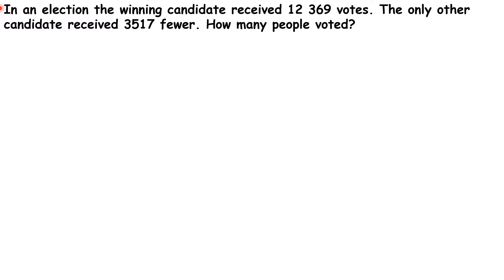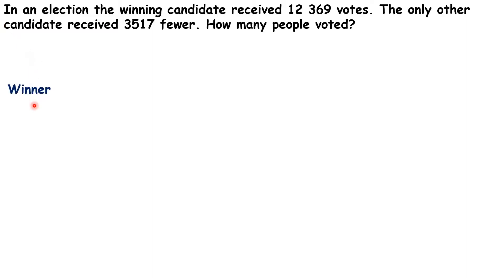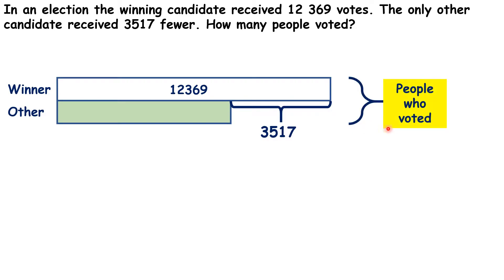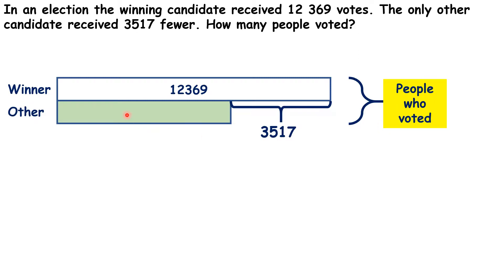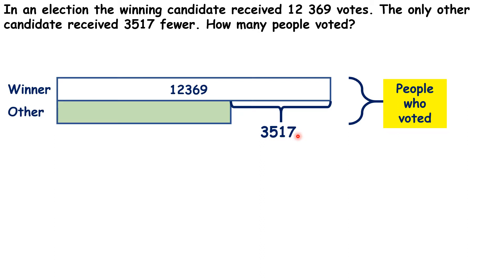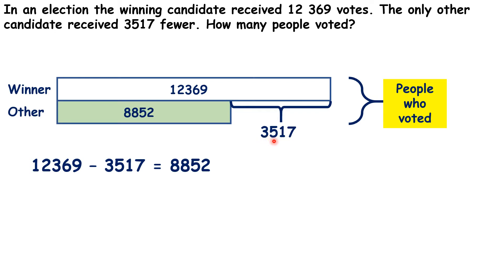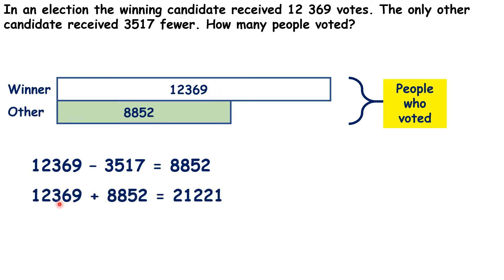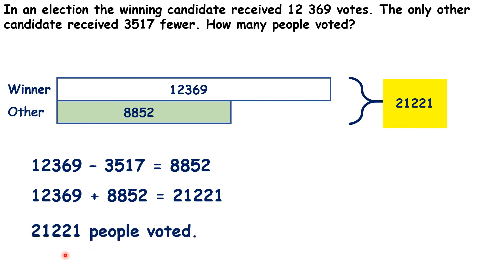Addition/Subtraction 2-step word problem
Year 5 or Year 6

In an election the winning candidate received 12 369 votes. The only other candidate received 3517 fewer. How many people voted?